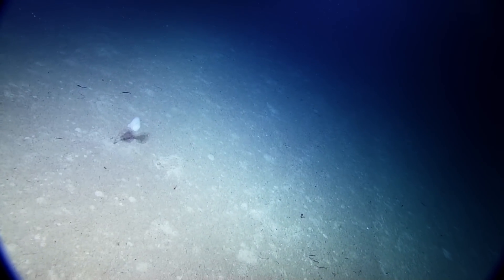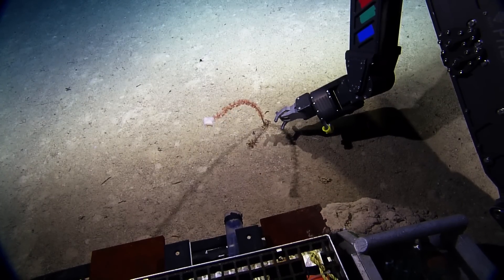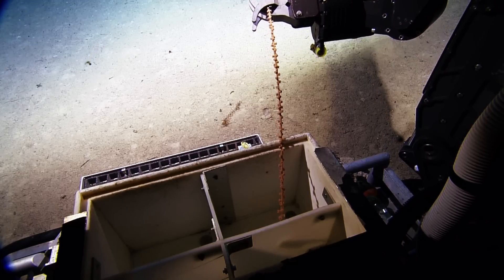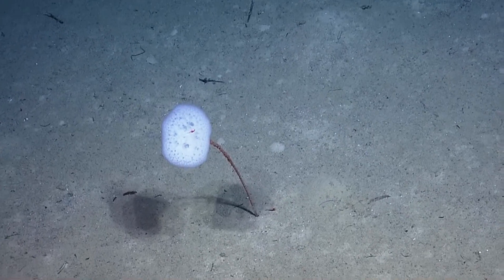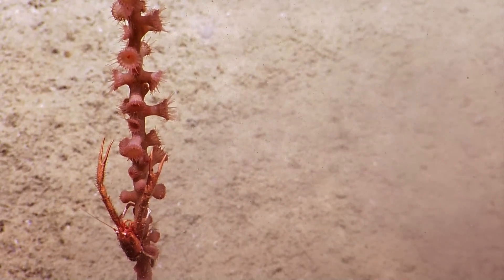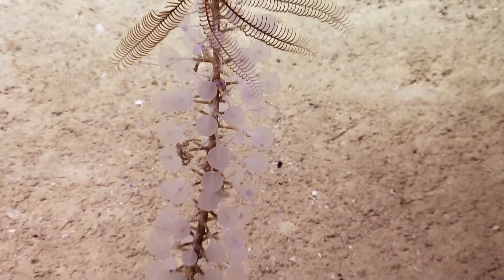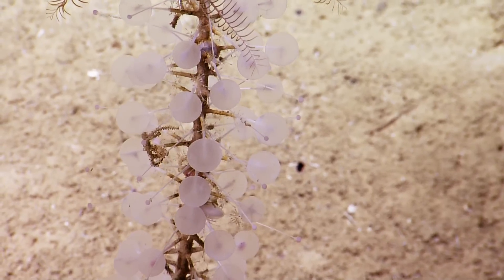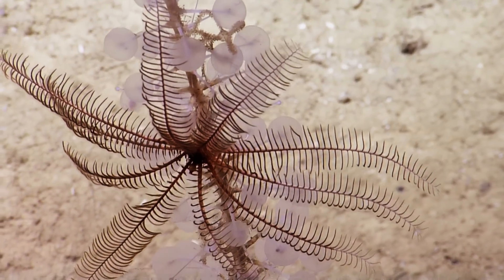Deep Sea Stalk Sponges | Nautilus Live